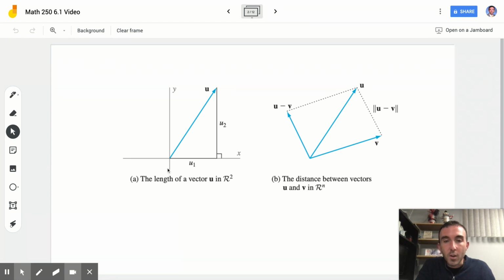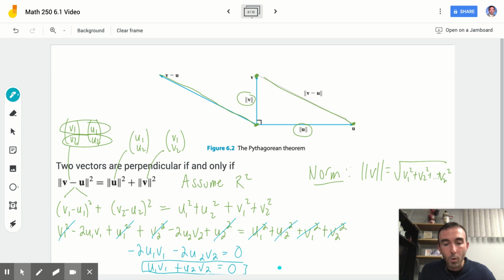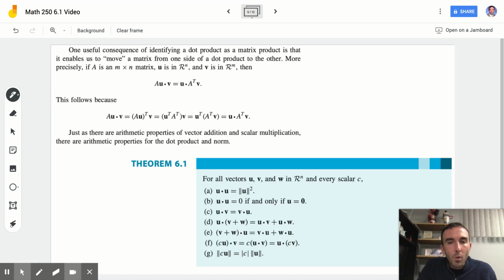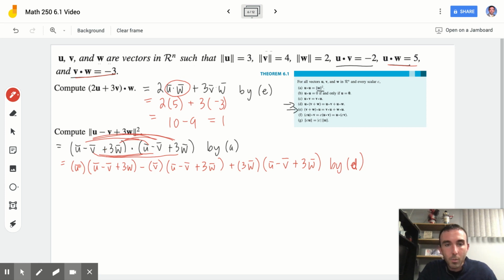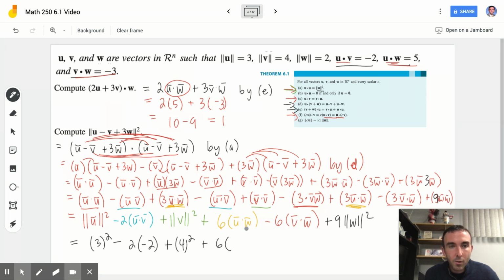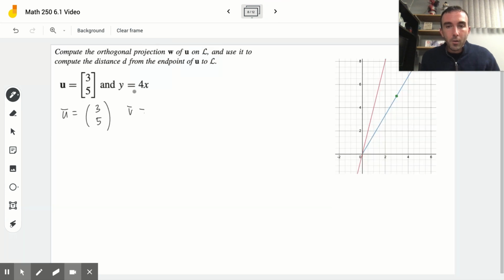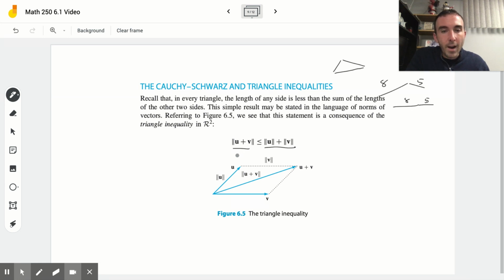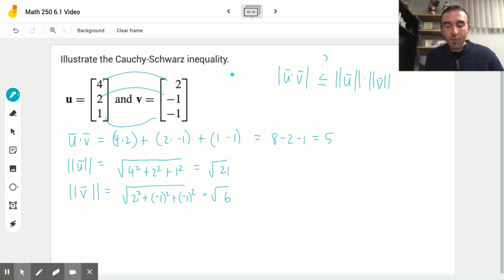Math 250 6.1 Video